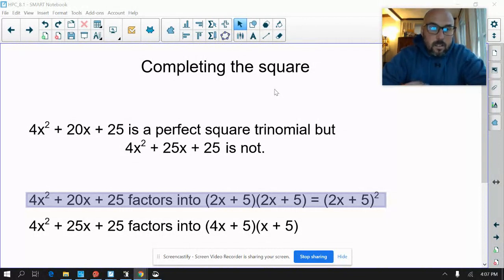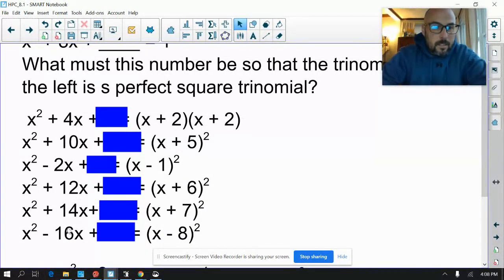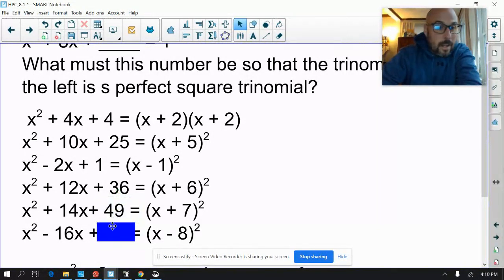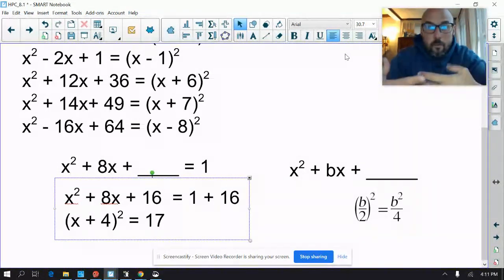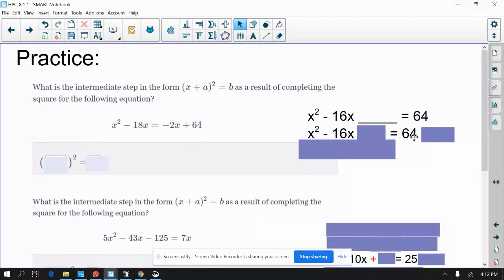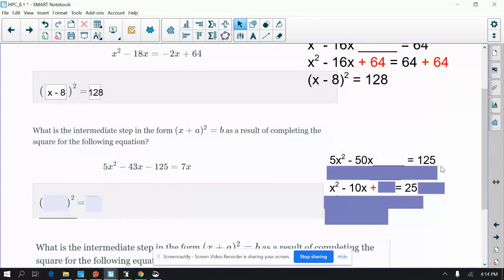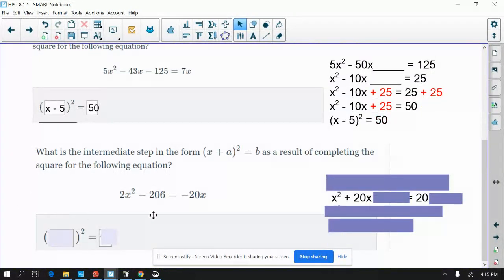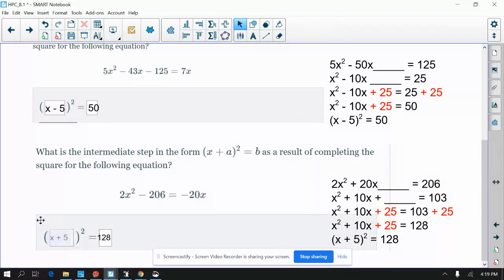HPC: completing the square